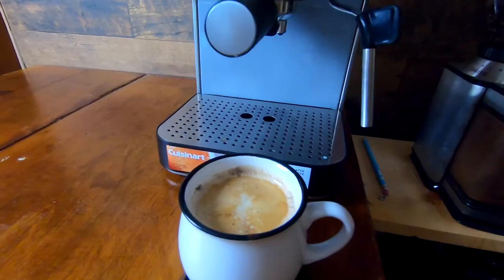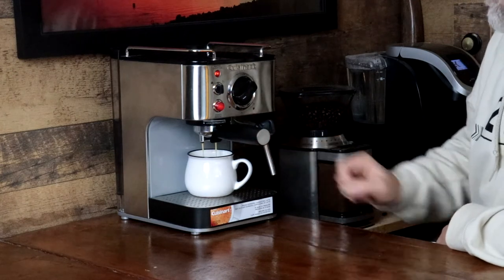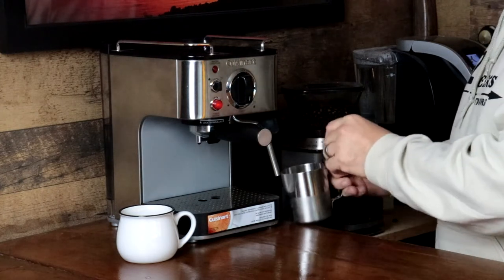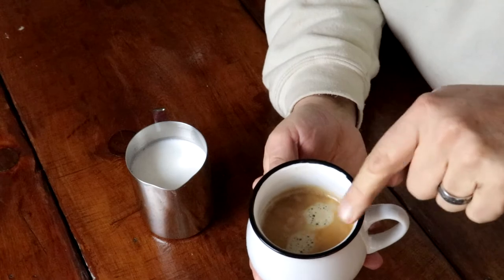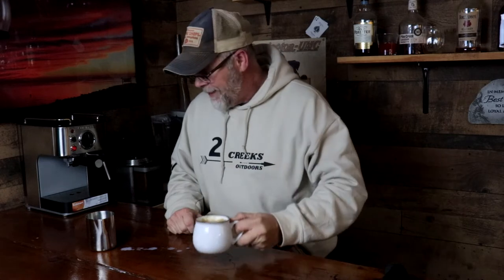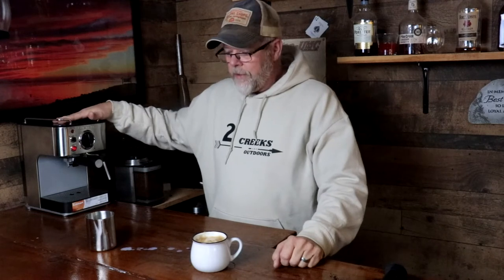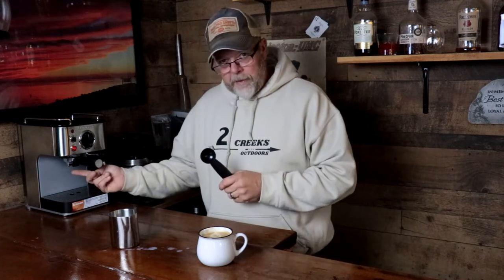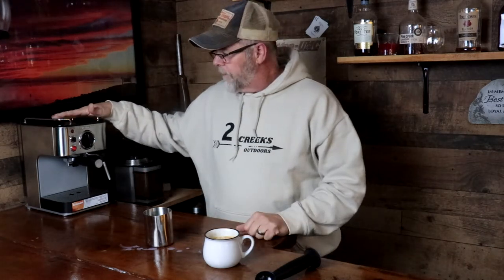How to Make the Perfect ESPRESSO Every Time (not really)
I finally got an espresso maker and today i show you how this redneck makes espresso like a professional barista. Ya not really but i try.

We would be happy if you would join our channel and come along with us on our many adventures, so please hit that subscribe button we would love to have you.